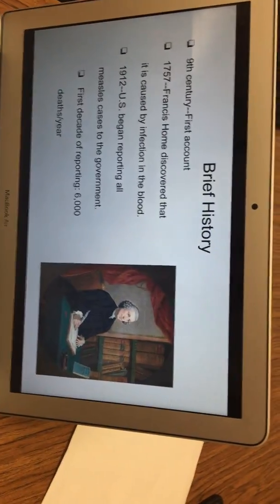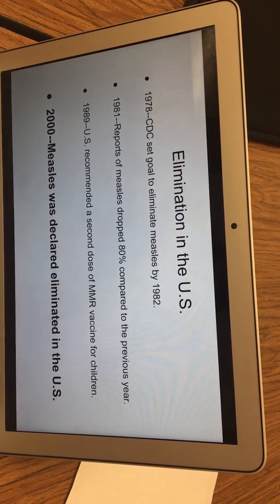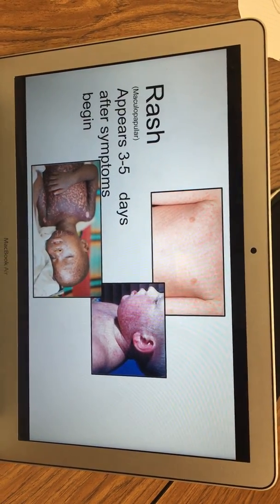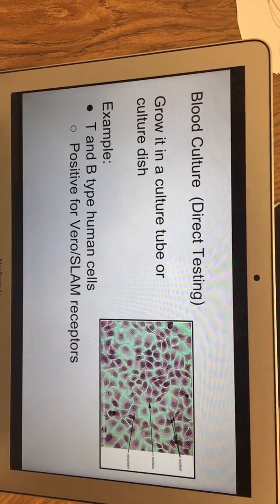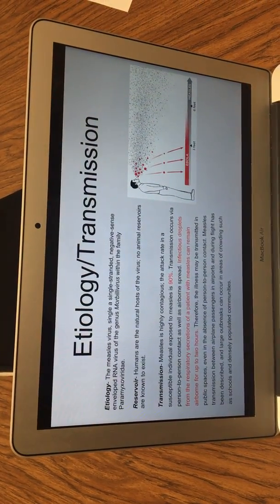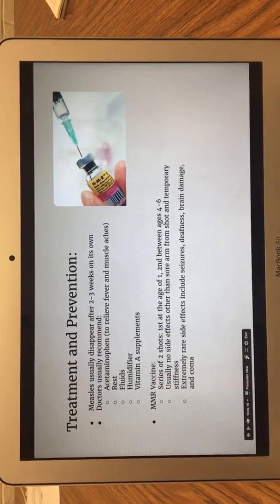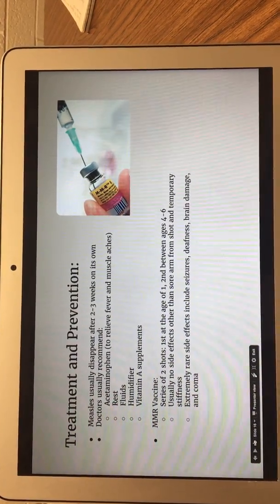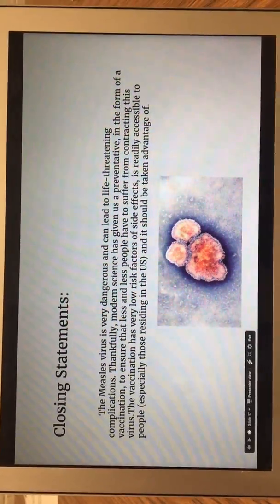Measles Virus Presentation--BIO 221